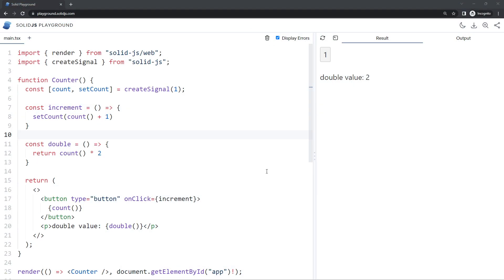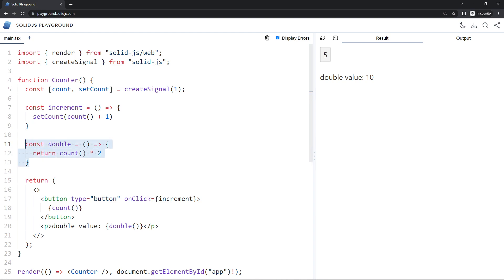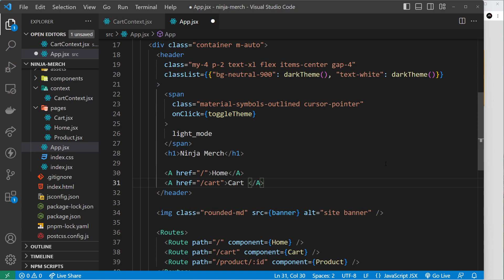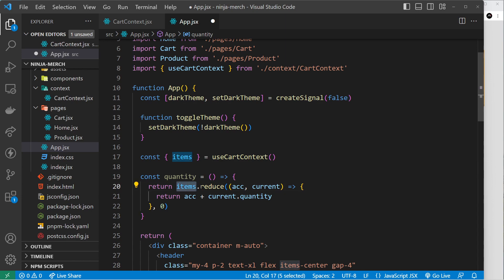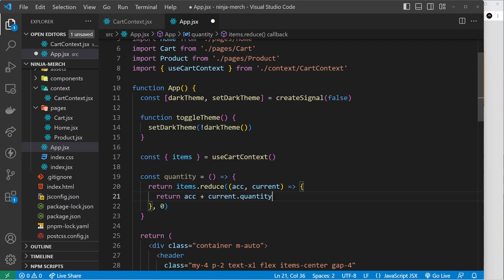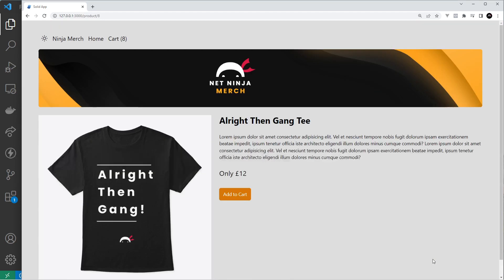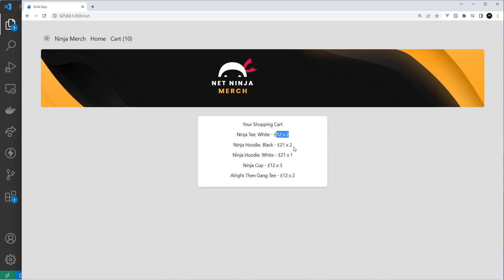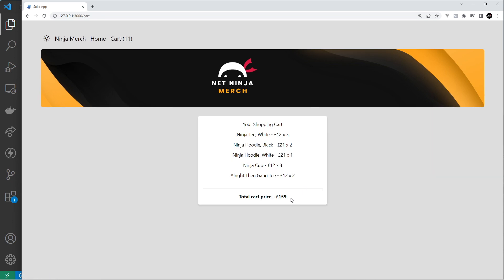Solid JS Tutorial #16 - Derived Values